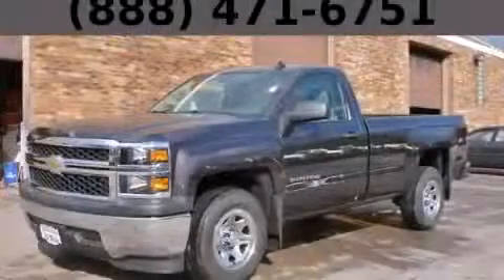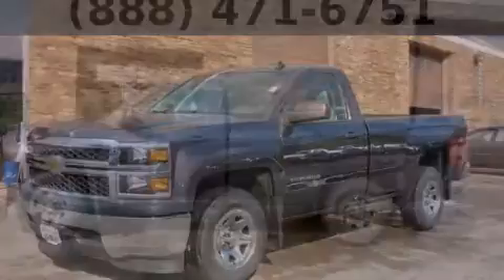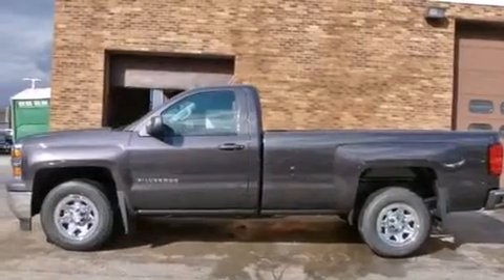2014 Chevrolet Silverado 1500 Bolingbrook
Year : 2014
 Make : Chevrolet
 Model : Silverado 1500
 Engine : 4.3L V6 Ecotec3 Flex-Fuel Engine
 Trans . : Automatic
 Exterior : Gray

 Interior : Other

 115 W South Frontage Rd.

 2014 Chevrolet Silverado 1500  Bolingbrook IL